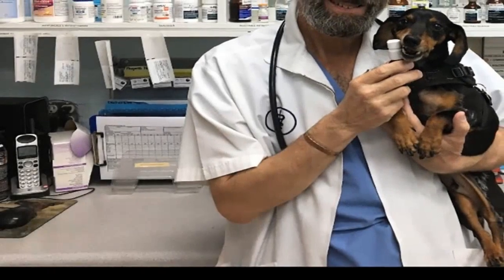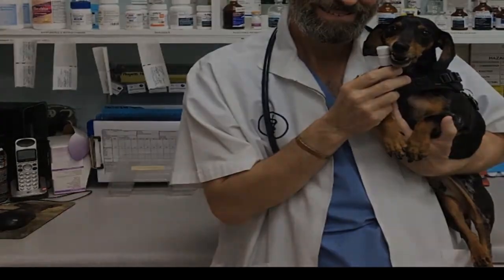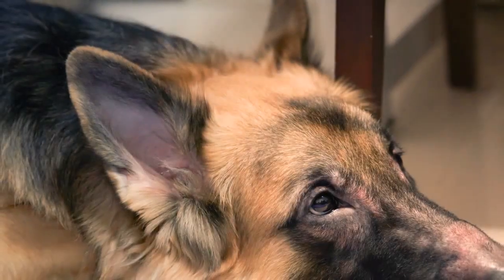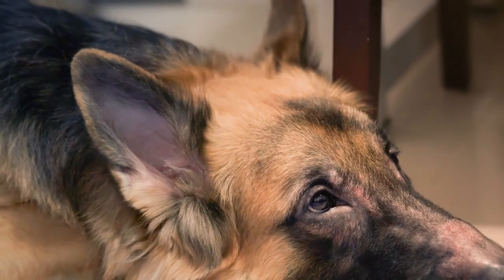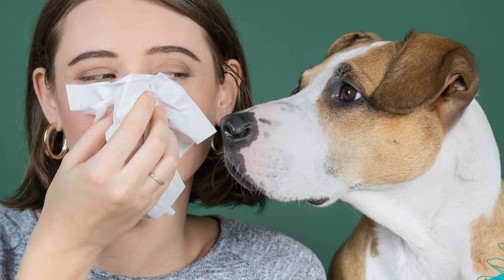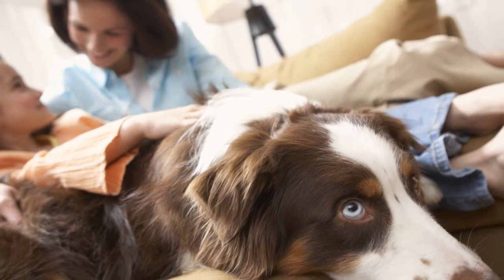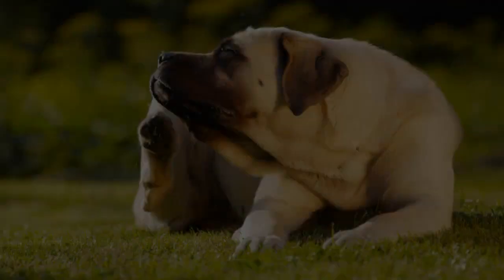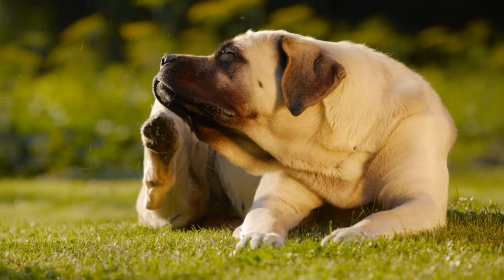What pet owners need to know about season changes and allergies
Pet allergies have a range of symptoms like hives, itchiness, and sneezing...that is according to an article from Merrick Pet Care.

Tami Bremer, Technician for Mountain View Animal Hospital says you should check your pets for redness and swelling.

She states “Red irritated skin or ears, drippy eyes, or nose. Several of those symptoms can be related to allergies, but they can also be related to a lot of other things too, so the best thing to do would be to bring what it is that you are seeing to your veterinarian.”

Bremer says that there are many factors that cause your pets to experience allergies and some of them are environmental.

She states “They are environmental...dogs and cats, they like to go outside and out and about. If it is an environment where they come in contact with something, you can use a warm washcloth and wipe their feet and paws when they come in.”

Bremer suggests that you should build a relationship with your veterinarian to set an individual care plan for your animal.